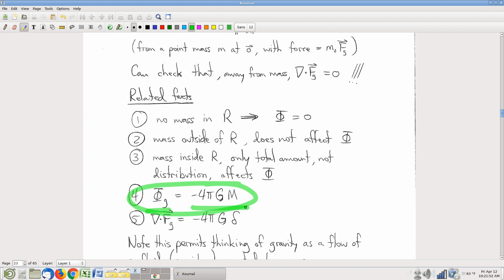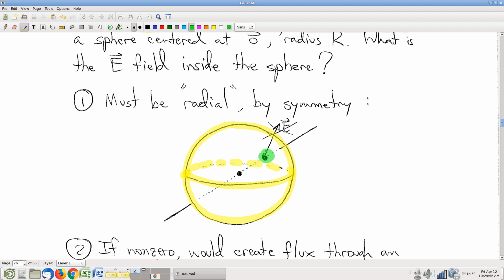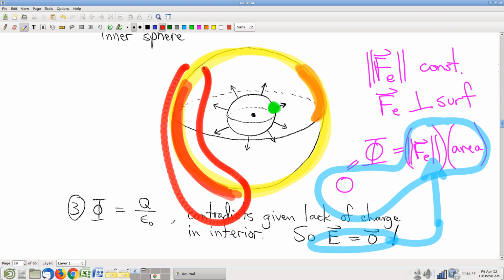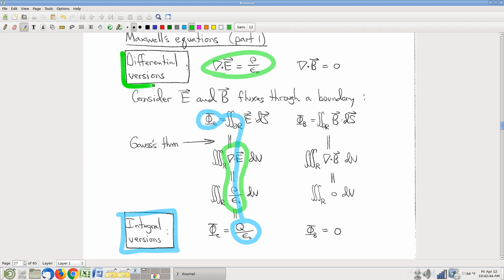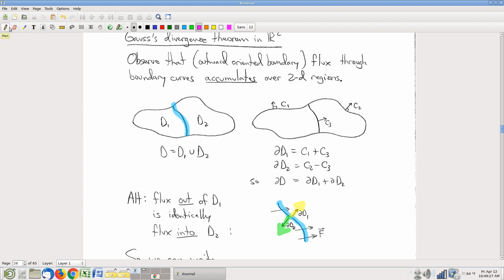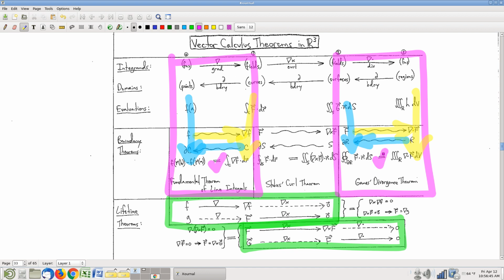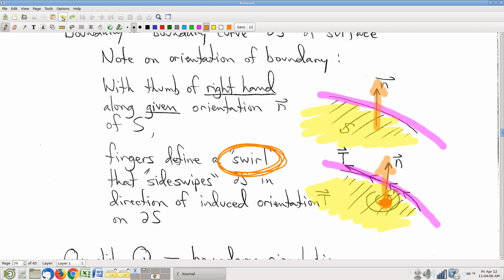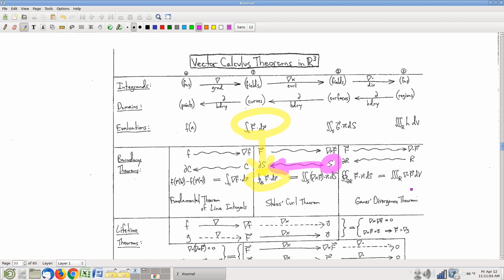Math 212, 2019 Spring, 04-12